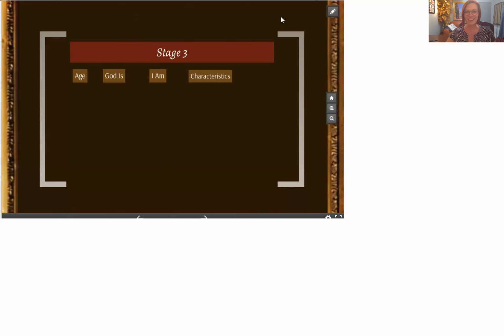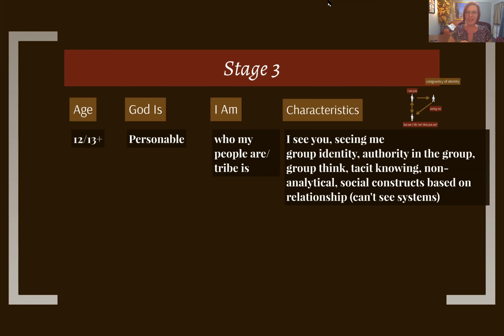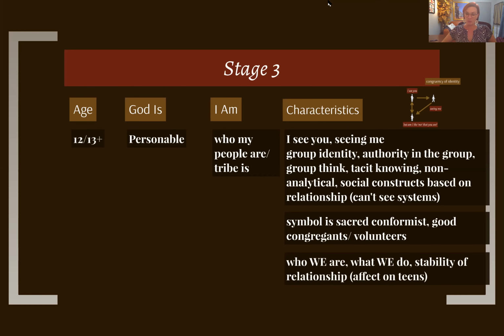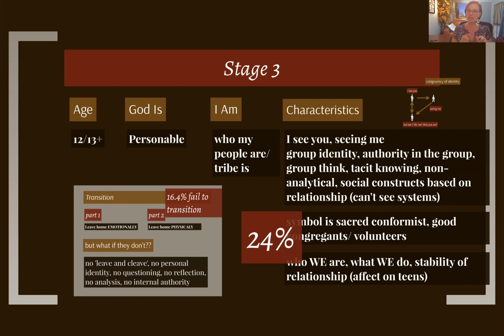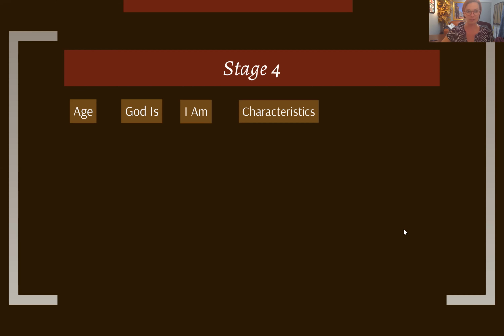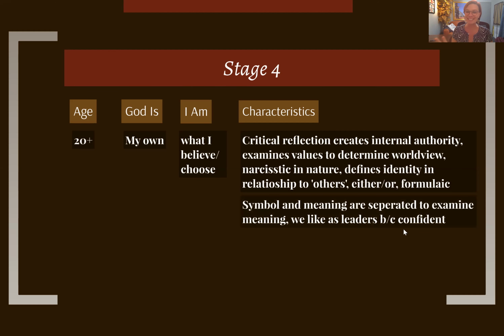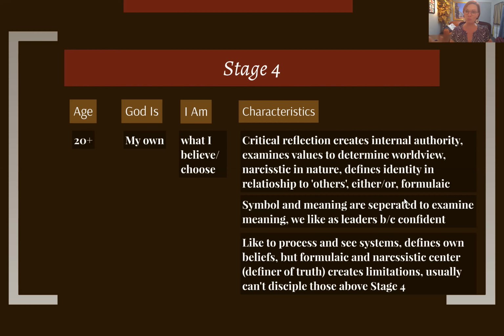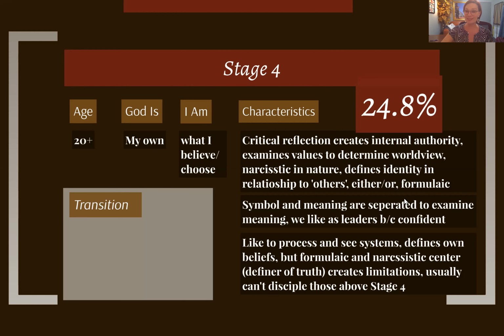Faith Development Theory Session 2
This is the second of three sessions looking at Faith Development Theory. This session looks at Stage 3, the transition out of Stage 3, and Stage 4.